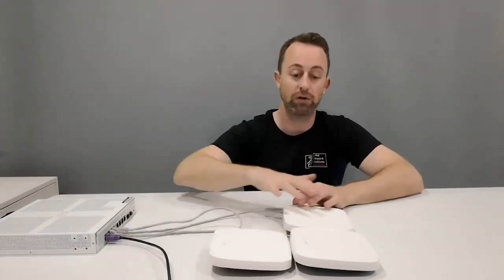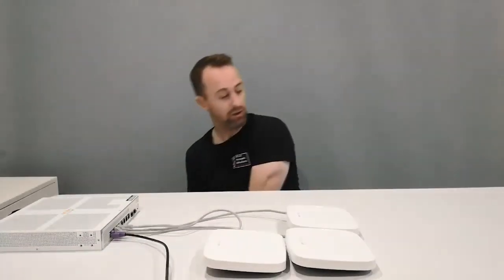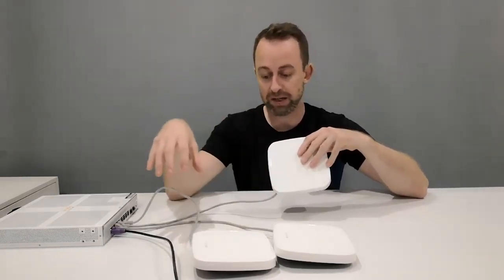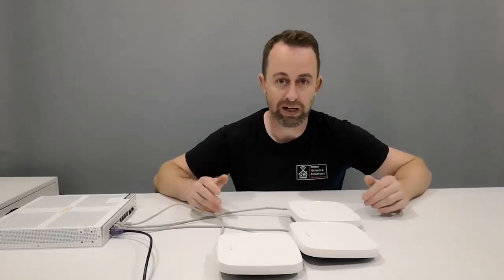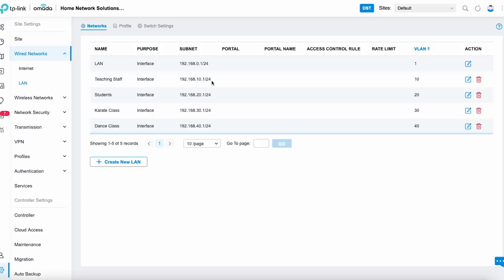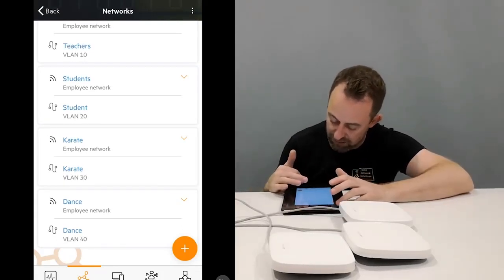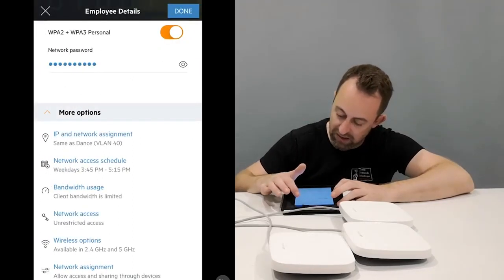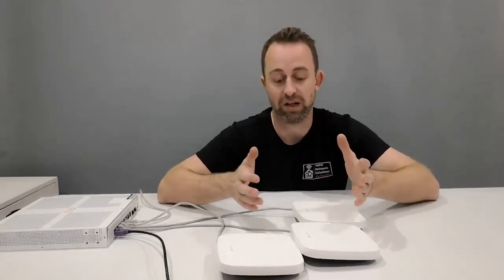Aruba Instant On - VLANs, Schedules and Bandwidth restrictions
In this video, I explain some more advanced features of Aruba Instant On's WiFi. I show you how to use VLANs, set-up schedules, assign specific SSIDs to Access Points and restrict bandwidth.

Aruba Instant On provides a free cloud service and the set-up is all app-based, so it is fast and easy to use.

00:00 Introduction
00:43 Equipment being used
02:11 Scenario and Router Set-up
05:02 Set-up
18:54 Summary